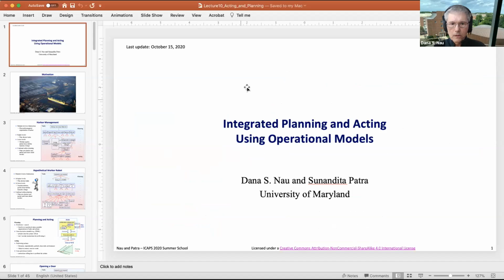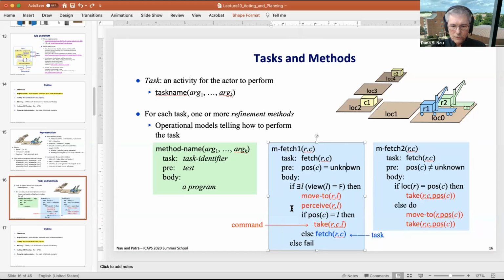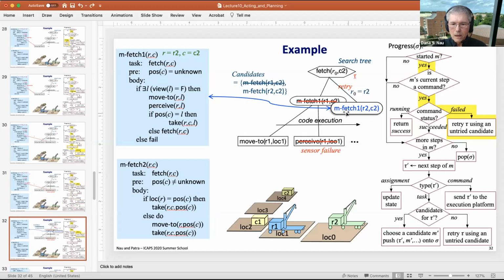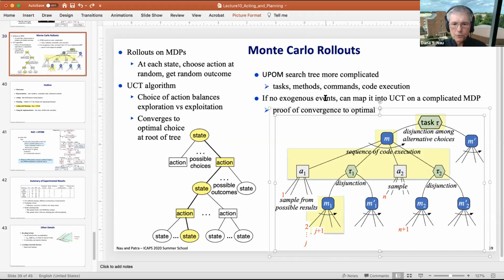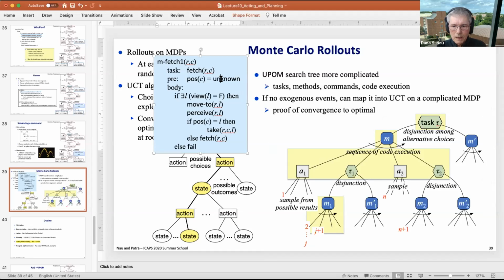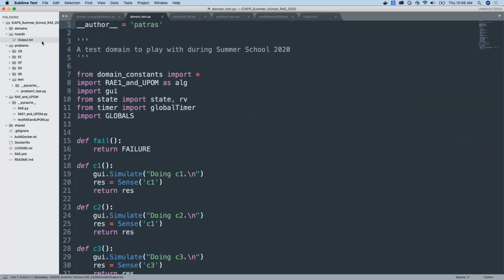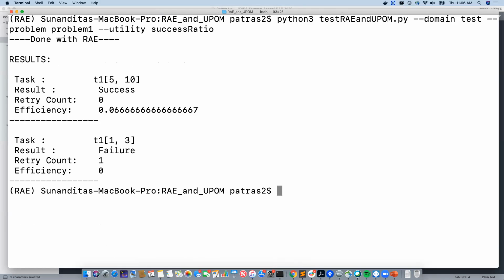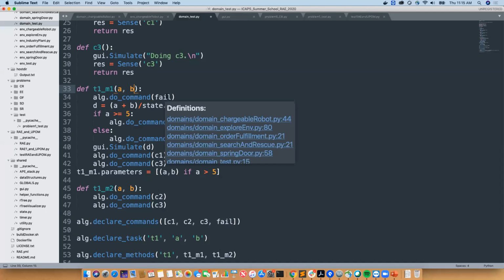Lecture 10 (ICAPS 2020 Online School)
Integrated Planning and Acting using Operational Models
Dana Nau and Sunandita Patra